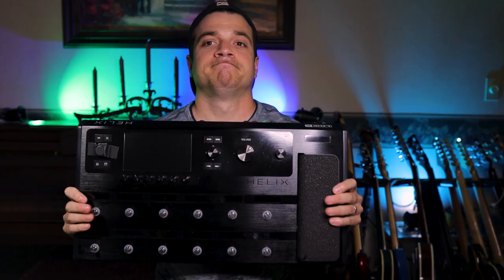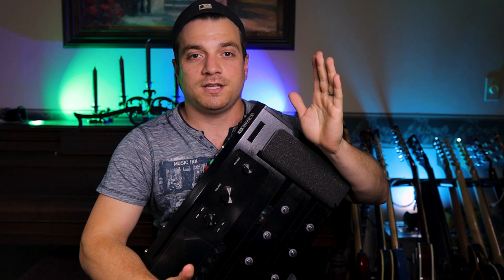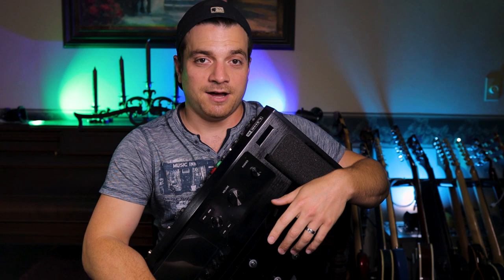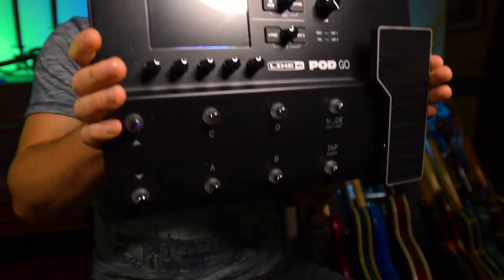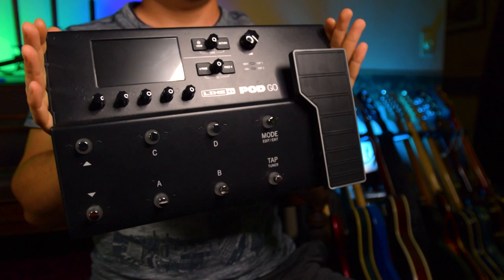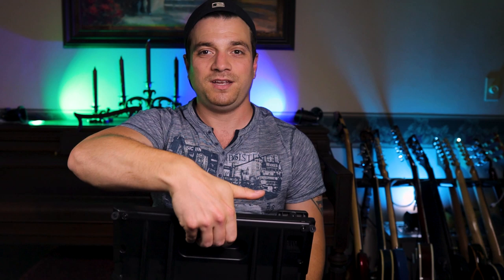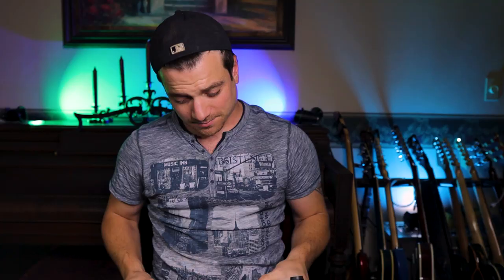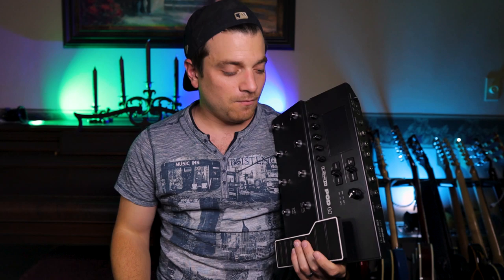Why I am Ditching Helix for Pod Go... And Why I am Not...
Discussing how I plan on using the Pod Go and why it has the potential to replace my Helix Floor.
Camera mic is the TASCAM DR-10SG
Guitar Related
Reunion Blues RBX2E Double Bag